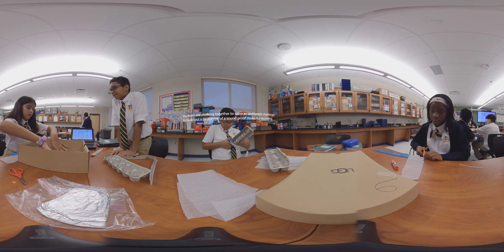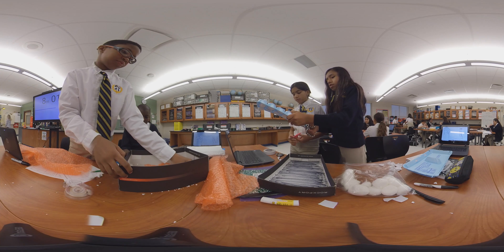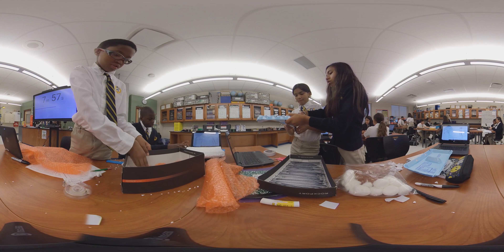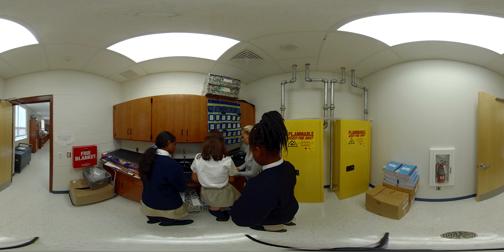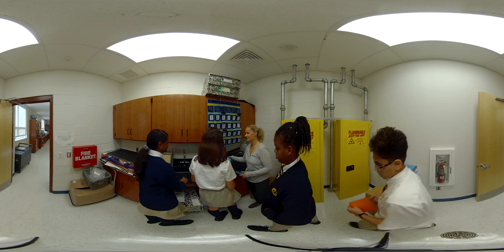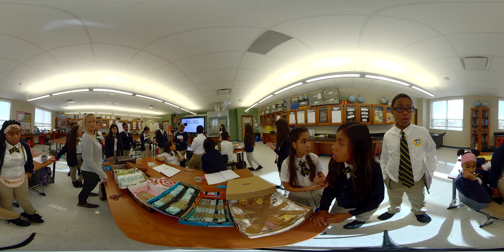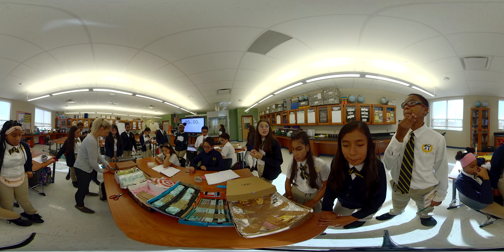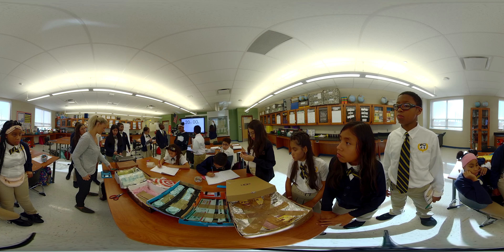A 360˚ Look at Powerful Learning in Karolina Prehodka's Science Class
Step inside Karolina Prehodka's 6th grade science class at HP Spotlight School William F. Halloran School No. 22.